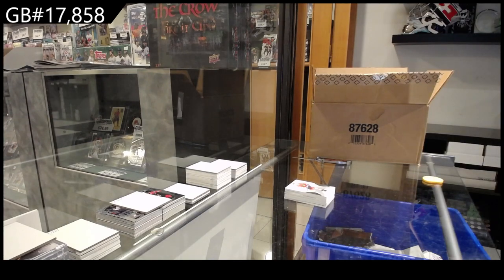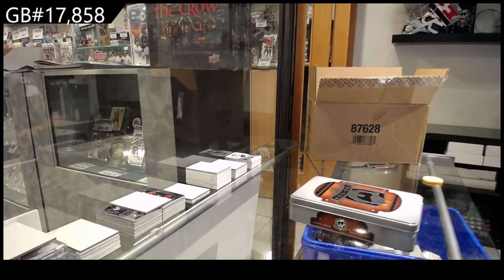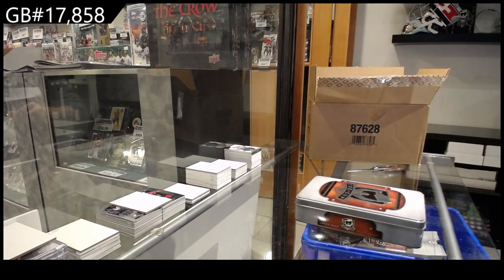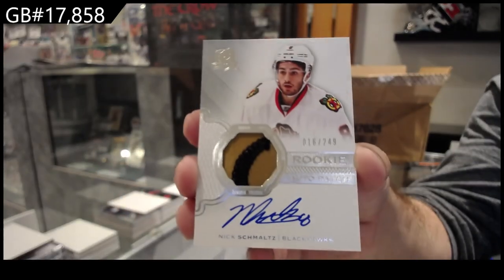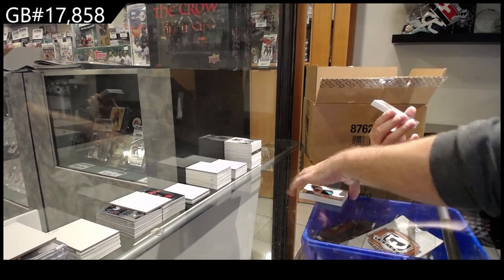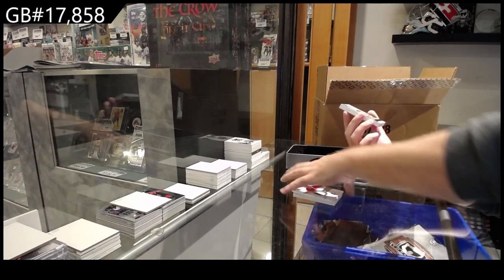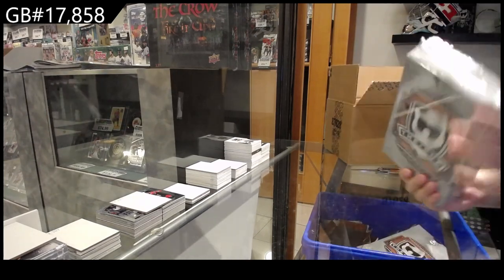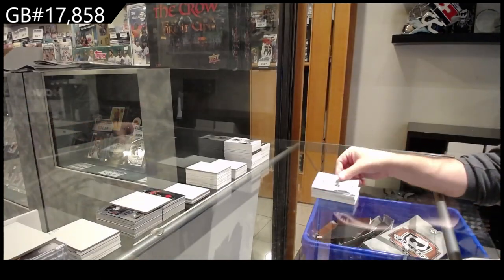16-17 Upper Deck The Cup Hockey 6 Tin Case Break - C&C GB #17,858